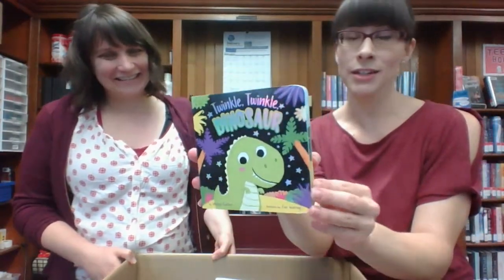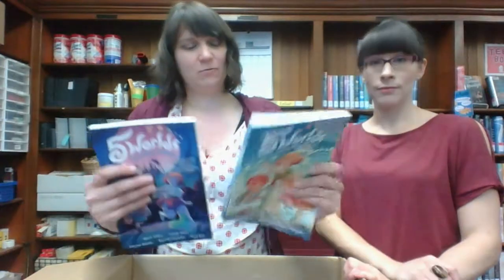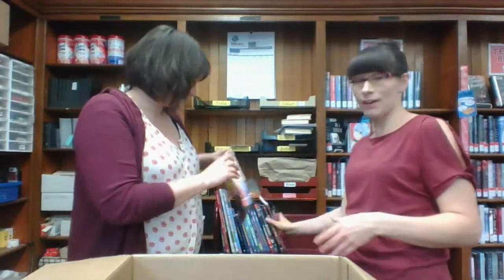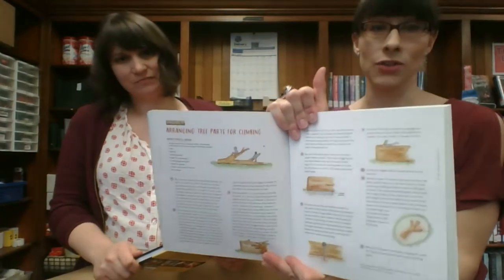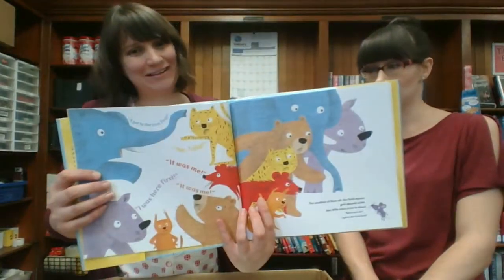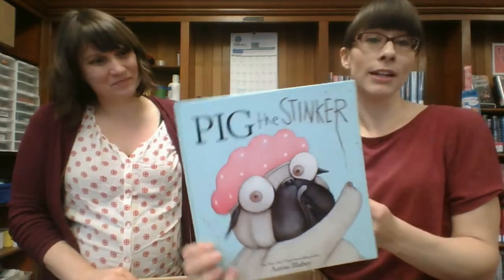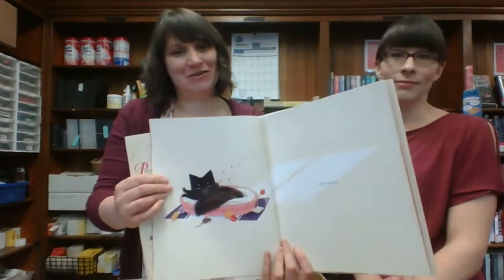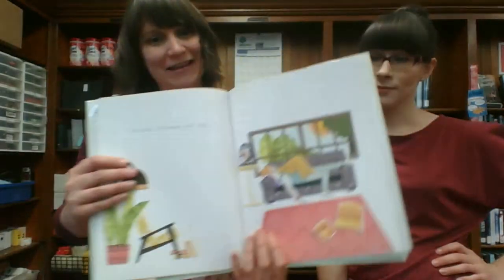Unboxing #106: Picture books, chapter books and graphic novels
The most books we've ever done in one video! So excited to have so many cute, intriguing and/or awesome items headed for the shelves. A must-watch if you are a kid or a parent or just someone who happens to like kidlit =]

Here's the list:

Pout-Pout Fish Back to School/ Wes Adams
The Line Tender/ Kate Allen
Pig the Stinker/ Aaron Blabey
The Unbelievable Oliver and the Four Jokers/ Pseudonymous Bosch
Twinkle, Twinkle Dinosaur/ Jeffrey Burton
Lion and Mouse/ Jairo Buitrago
Five Little Monkeys Get Ready for Bed/ Eileen Christelow
Roblox: Top Role-Playing Games/ Alex Cox
Pete the Cat and the Itsy Bitsy Spider/ James Dean
Splat the Cat and the Lemonade Stand/ Laura Driscoll
Spark/ Sarah Beth Durst
Abner and Ian Get Right-Side Up/ Dave Eggers
The Underfoot: The Mighty Deep/ Ben Fisher
Ranger's Apprentice: The Royal Ranger Book 3/ John Flanagan
We Are the Gardeners/ Joanna Gaines
My Name Isn't Oof!/ Michael Galligan
Lambslide/ Robin Preiss Glasser
Making Friends/ Kristen Gudsnuk
The Strangers/ Margaret Peterson Haddix
Shouting at the Rain/ Lynda Mullaly Hunt
Bravelands: Shifting Shadows/ Erin Hunter
The Breakaways/ Cathy G. Johnson
Pinkalicious: Fishtastic!/ Victoria Kann
Nerdy Babies Ocean/ Emmy Kastner
Nerdy Babies Space/ Emmy Kastner
Curious George's Peek-a-Book!/ Chris Krones
Pie in the Sky/ Remy Lai
My Cat Looks Like My Dad/ Thao Lam
What Kind of Car Does a T.Rex Drive?/ Mark Lee
Just Jaime/ Terri Libenson
Crossing on Time/ David Macaulay
Baby Love/ Sandra Magsamen
Cleopatra in Space: Books 1-5/ Mike Maihack
Click/ Kayla Miller
Princess Puffybottom and Darryl/ Susin Nielson
Jojo and Daddy Bake a Cake/ Jane O' Connor
The Hidden Witch/ Molly Know Ostertag
Red Light, Green Lion/ Candace Ryan
Sign Off/ Stephen Savage
5 Worlds: Books 1-3/ Mark Seigel
Can You See Me?/ Bob Staake
Nature Play at Home/ Nancy Striniste
Llama Destroys the World/ Jonathan Stutzman
Tiny T. Rex and the Impossible Hug/ Jonathan Stutzman
A is for Elizabeth/ Rachel Vail
Big Mouth Elizabeth/ Rachel Vail
Summer/ Cao Wenxuan
Jasper and Ollie/ Alex Willan
The Sad Little Fact/ Jonah Winter